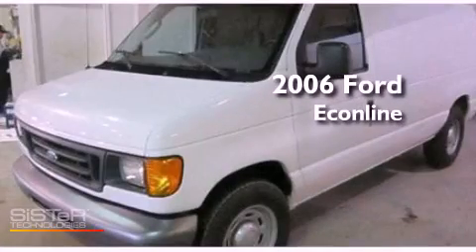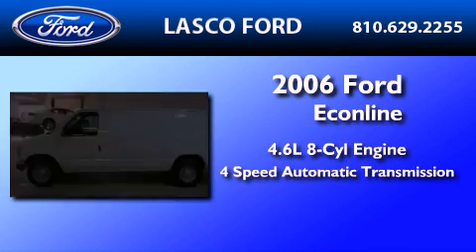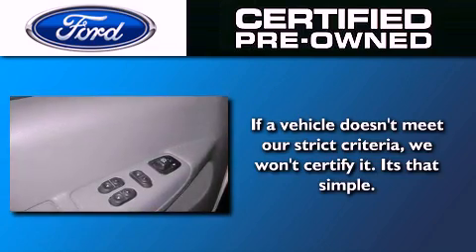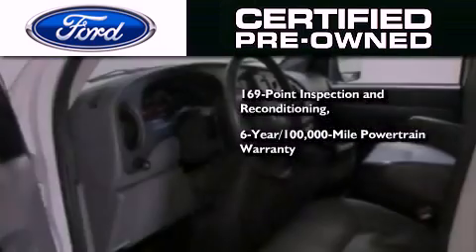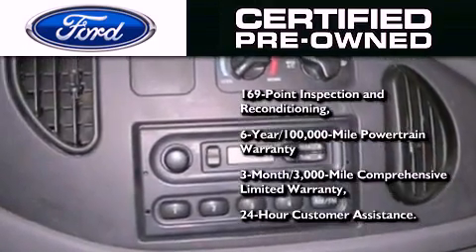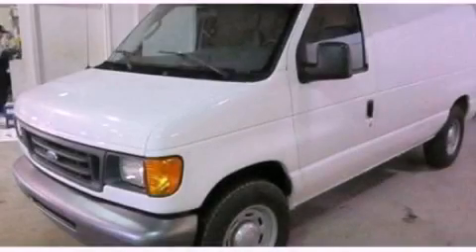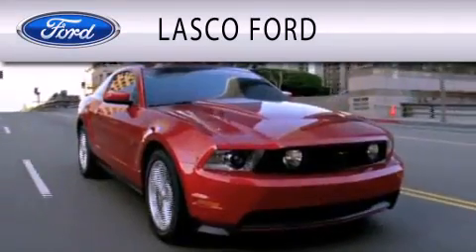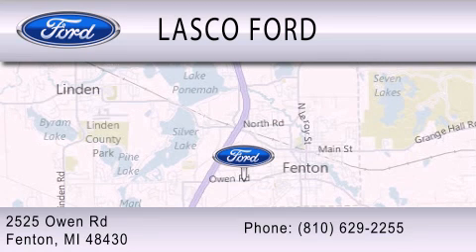2006 FORD ECONOLINE 150 Certified Fenton MI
Year : 2006

 Make : FORD

 Model : ECONOLINE 150

 Engine : 4.6L V8

 Trans . : AUTO 4SPD

 Exterior : WHITE

 Miles : 66,989

 Lasco Ford

 2525 Owen Road